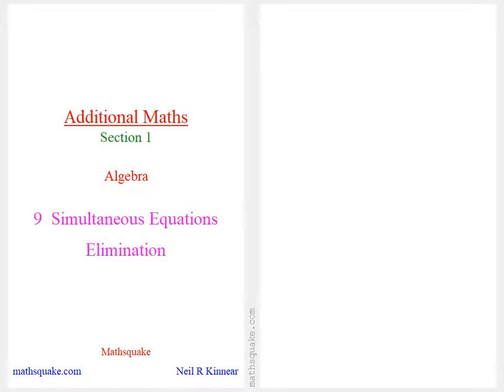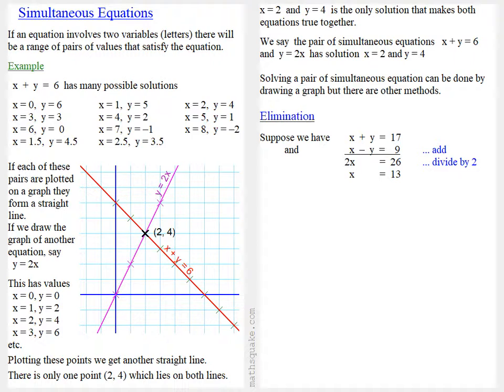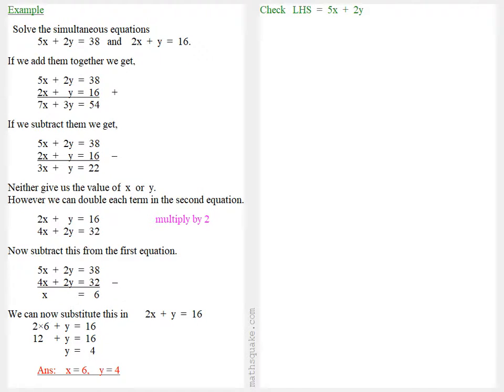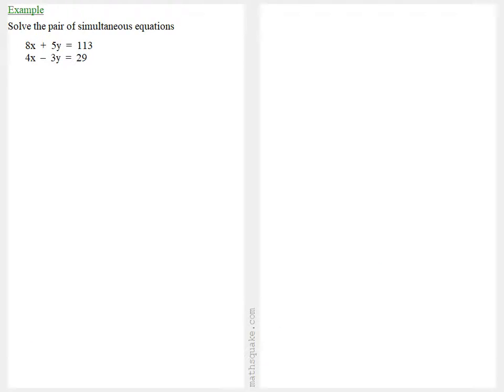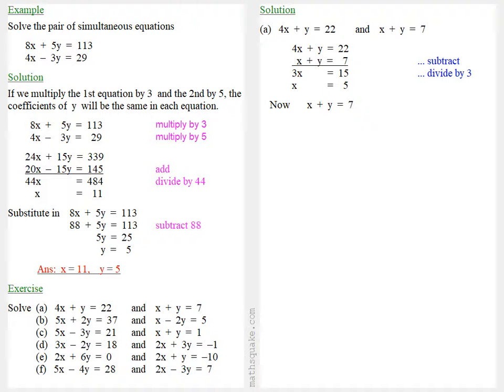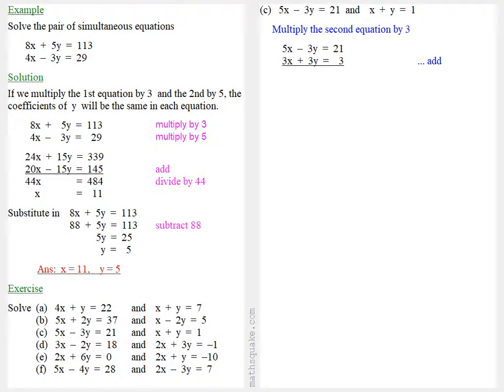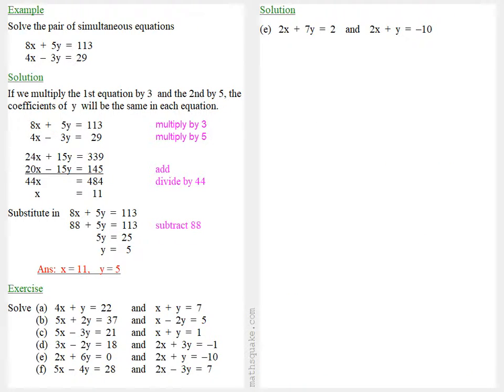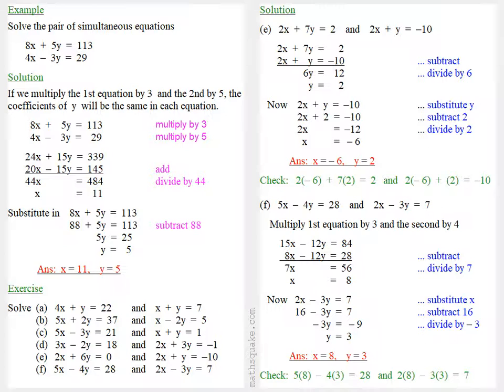Add Maths 1 9 Sim Equ Elimination